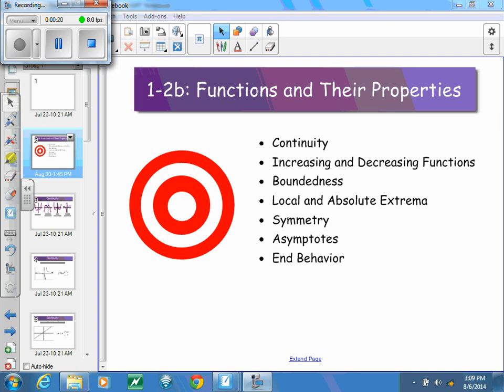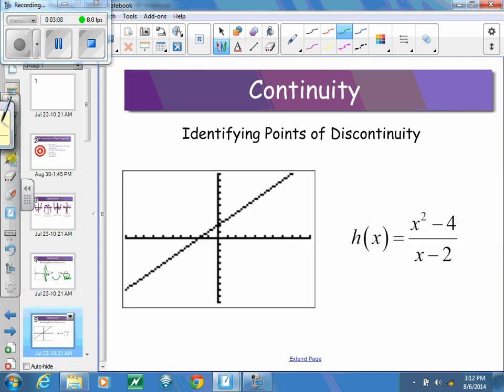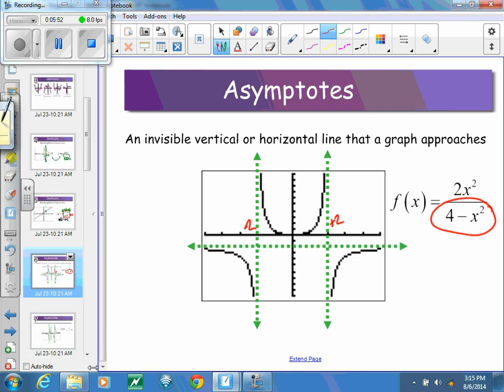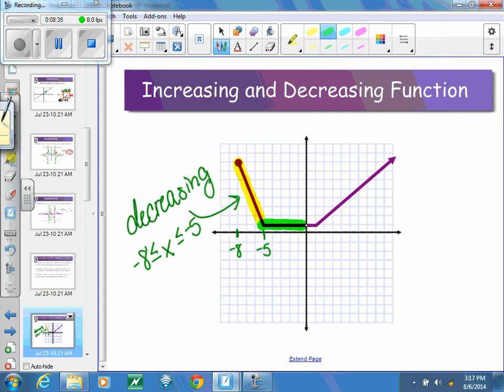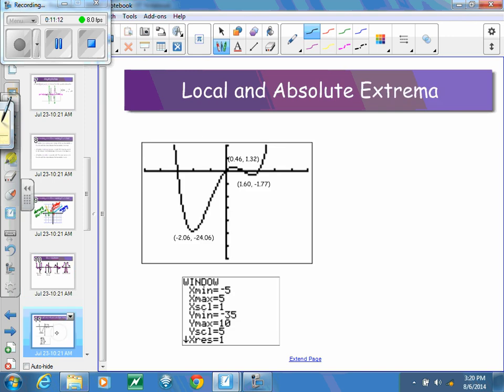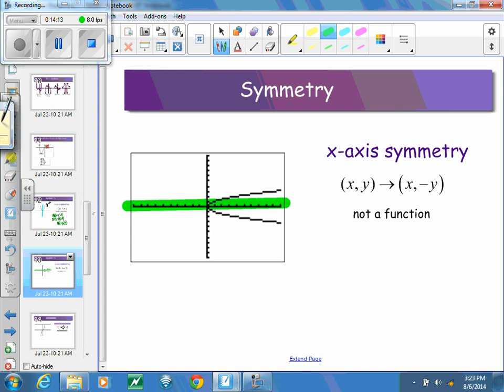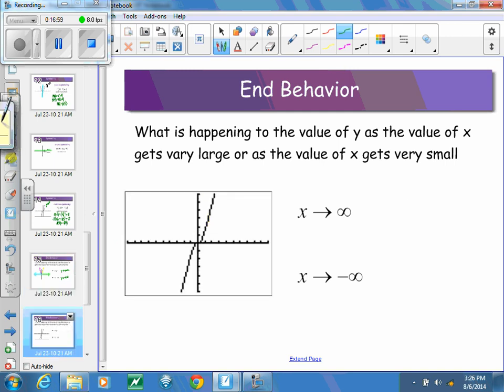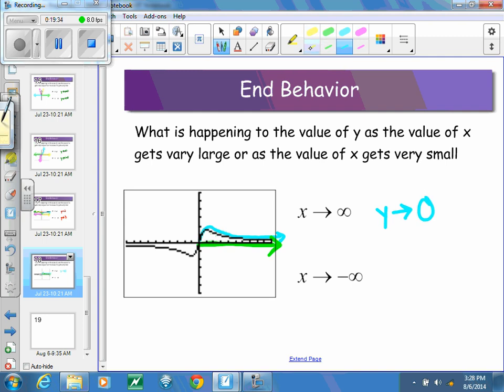1-2B Functions Properties